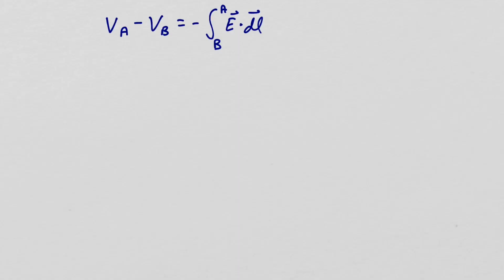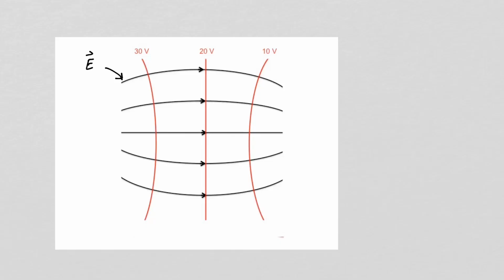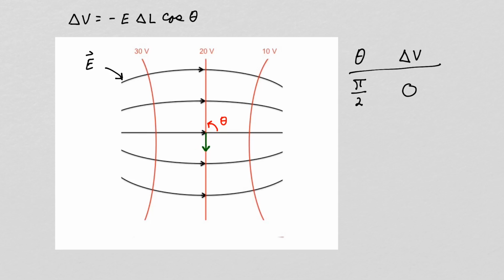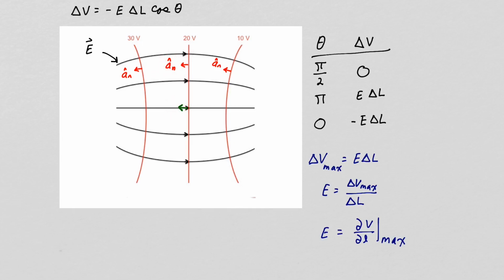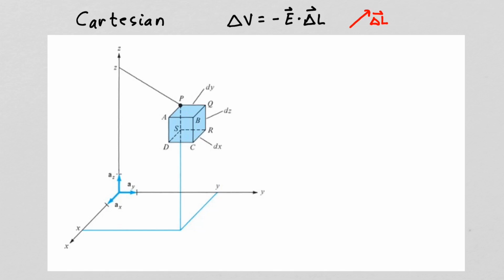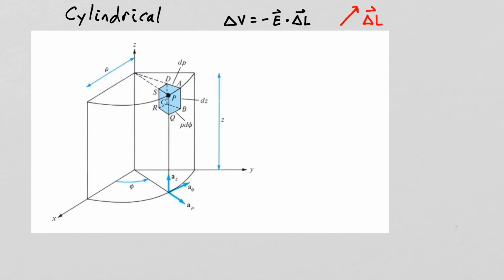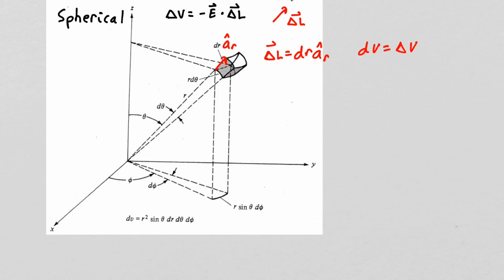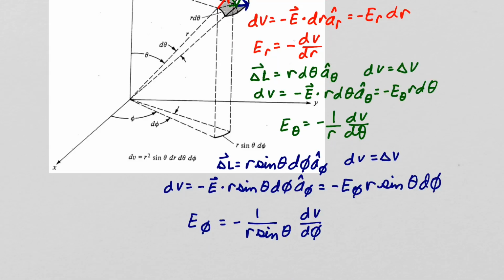Electromagnetics | 3-13: Gradient And Finding The Potential Field | Purdue University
Join Purdue University Professor Michael Melloch in understanding the electric field derived from the potential field with the use of a voltage probe. In this lecture, deep dive into this concept where the voltage reading on the probe denotes the potential difference, and the drop across the probe equals the electric field's intensity multiplied by the length of the probe times the cosine of the angle between them. Remarkably, as the probe rotates, this causes the drop across the probe to shift from a maximum to a minimum. Prof. Melloch further explains the connection between the electric field intensity and the negative gradient of the potential. Learn more in this installment of Purdue University's online "Electromagnetics" course.